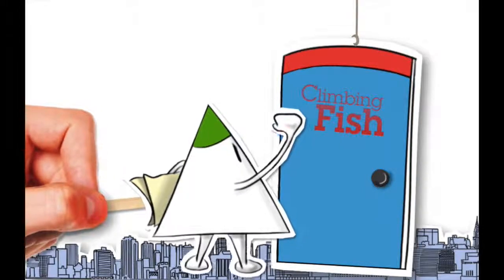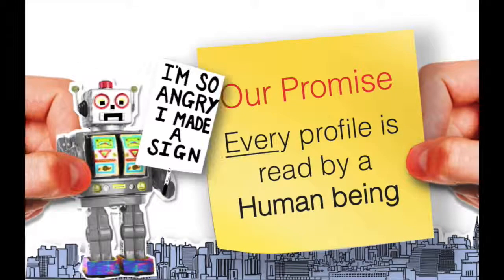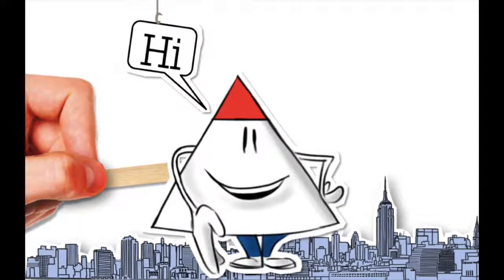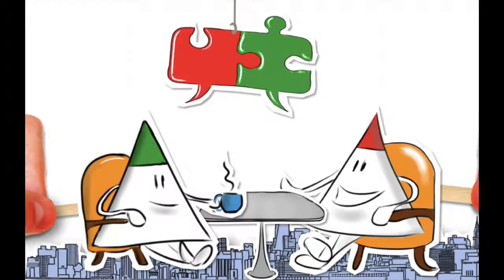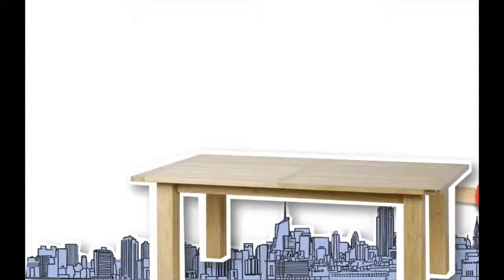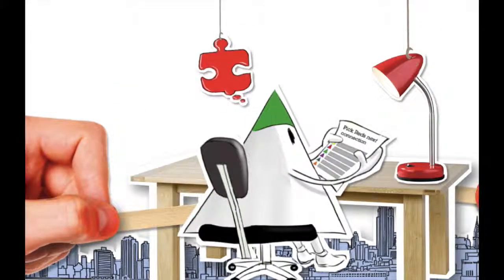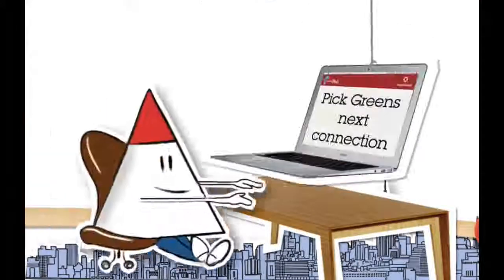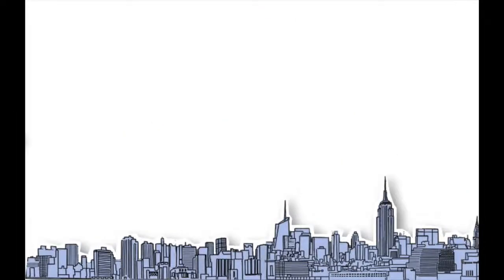Climbing Fish - How it works